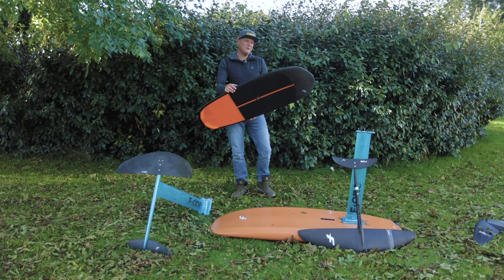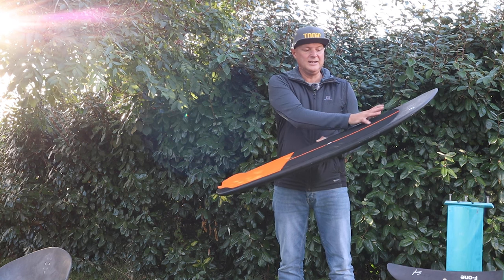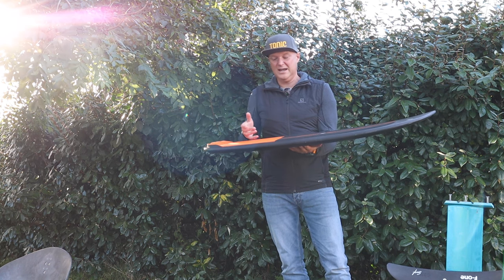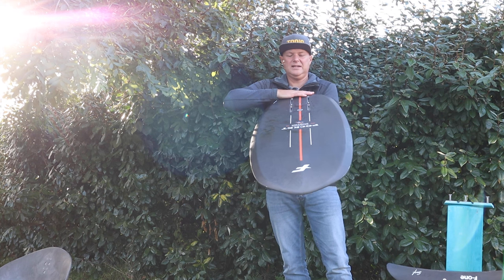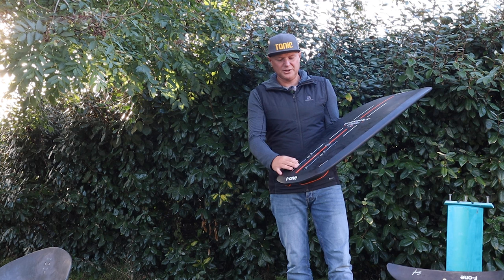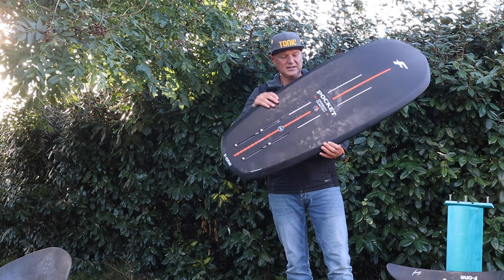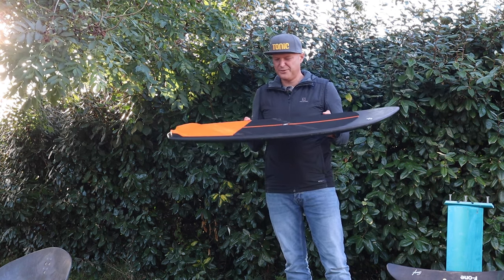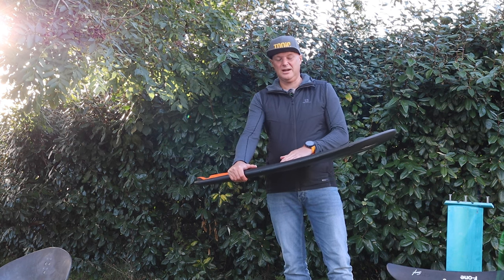F-ONE Pocket Carbon Custom Review 2023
Rou Chater reviews the F-ONE POCKET Carbon Custom kiteboard specifically designed for hydrofoiling. With stunning construction and a fun ride, find out what he thought of it right here.

Check out IKSURFMAG for loads of incredible content with a free magazine every quarter! Available online and in the App Store.